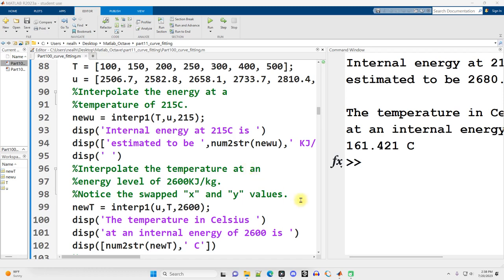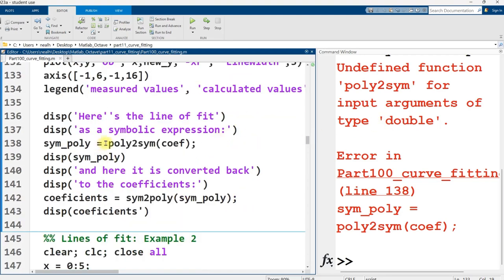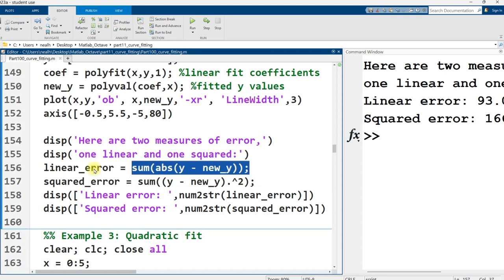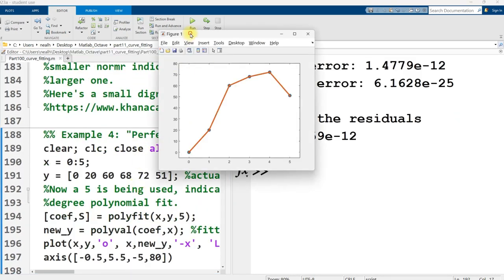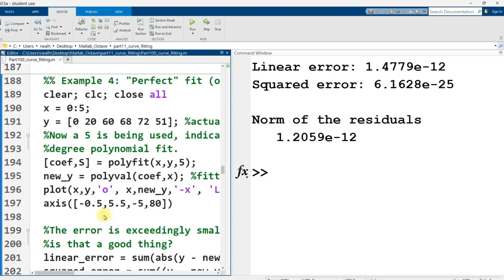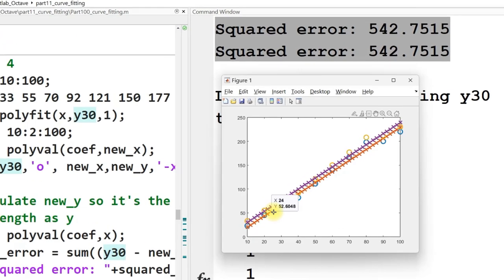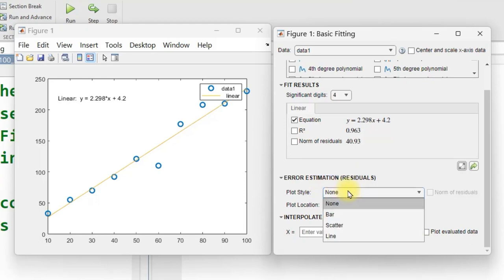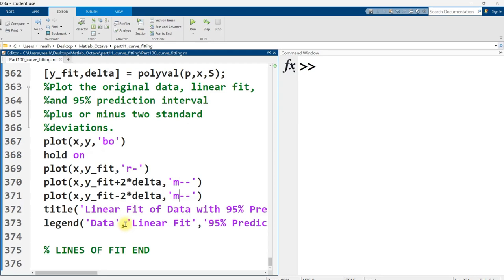Matlab: Curve Fitting (polyfit and polyval)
This video covers curve fitting using the polyfit and polyval functions in Matlab. All the code shown works perfectly in Octave with the minor exception of the interactive curve fitting interface shown at the very end. This video is part of a series comprising a complete introductory course in Matlab / Octave.

A direct link to the code used in this video is